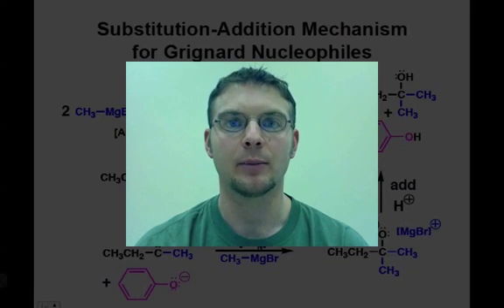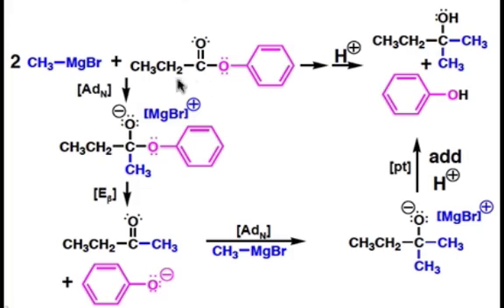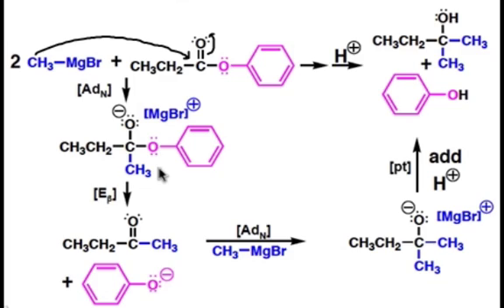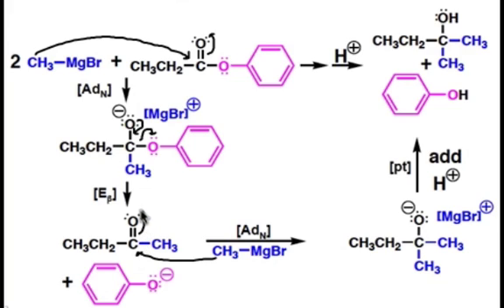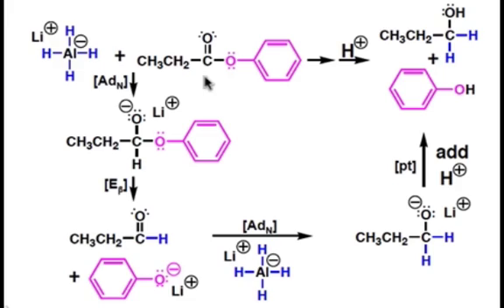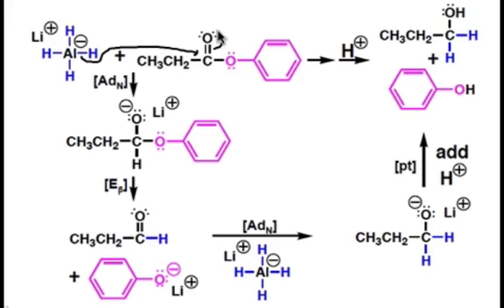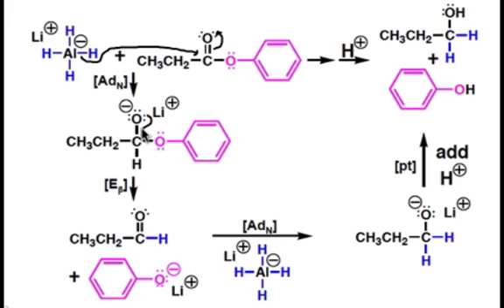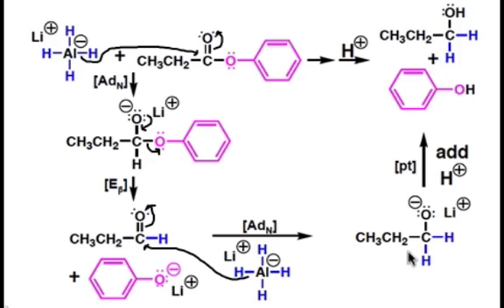Examples of the Substitution-Addition Mechanism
The addition of a Grignard nucleophile to an ester and the reduction of esters by LiAlH4 are used to illustrate the substitution-addition mechanism.